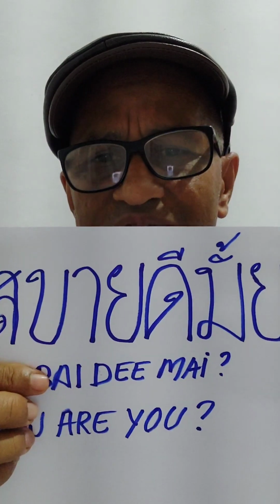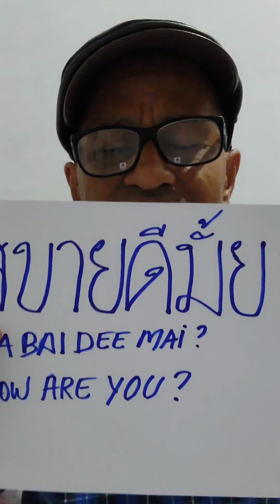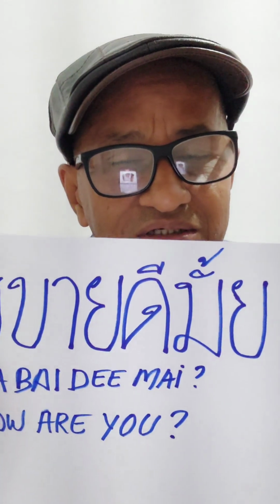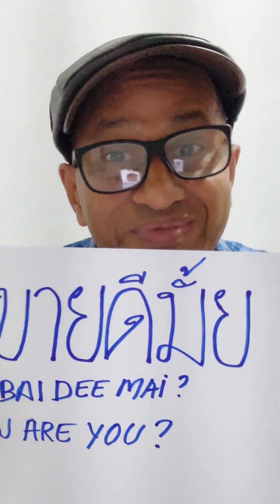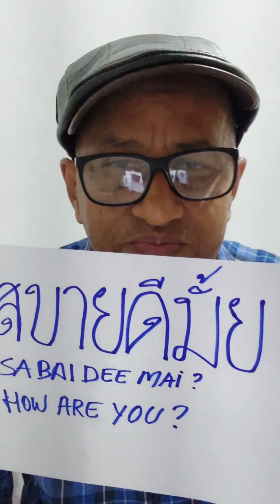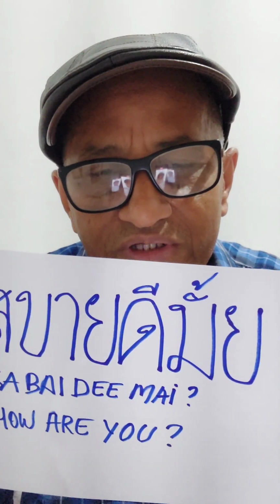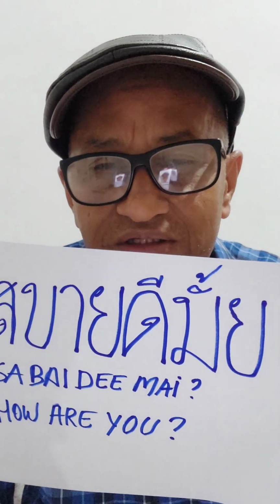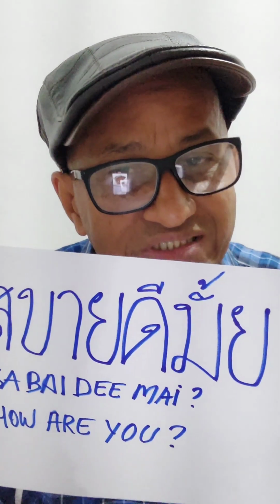Thai Language Tips. Learning to say " How Are You?" in Thai language.